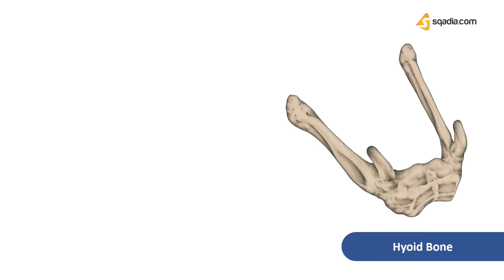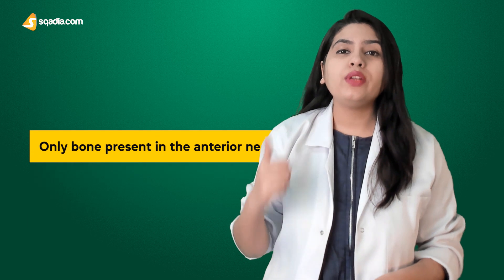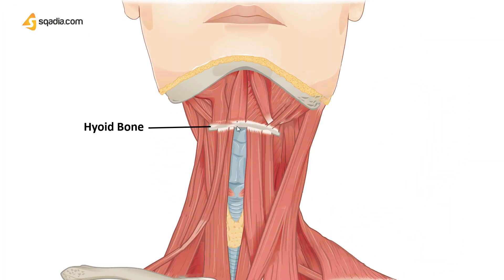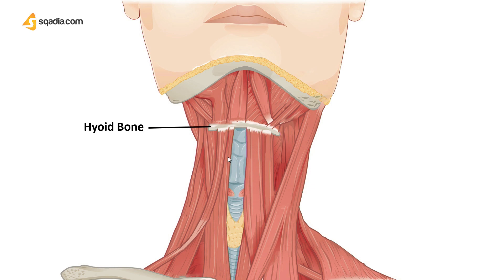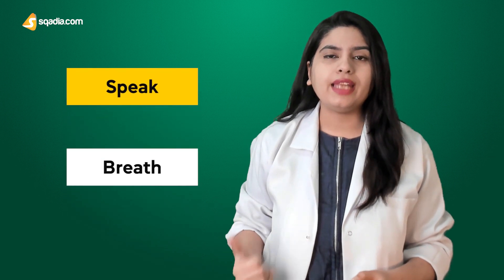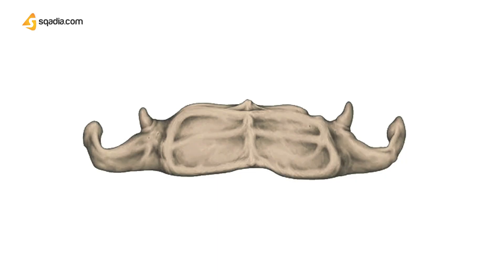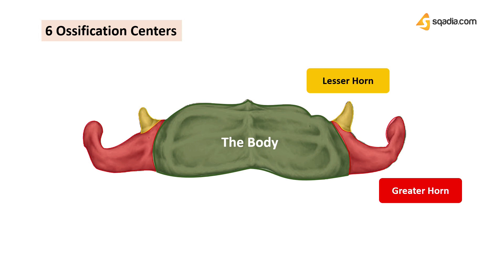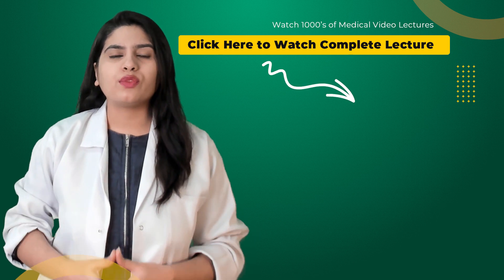Hyoid Bone Anatomy | Muscle Attachments, Movements, Functions | V-Learning™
What is the hyoid bone? We are going to learn all about hyoid bone anatomy in this lecture.

Going into the hyoid bone definition, location, structure, function and anatomical features, interesting facts, and most importantly, the muscle and ligaments. So, watch this fun lecture and maximize your learning!

▬ 🕘 TIMESTAMPS
0:00 - What is Hyoid Bone?
0:45 - Name origin of Hyoid bone?
1:07 - What makes Hyoid bone unique?
1:41 - Muscle attachments of Hyoid bone
2:09 - Other names of Hyoid bone
2:18 - Functions of Hyoid bone
2:52 - Bone anatomy landmarks
3:26 - Link to Hyoid Bone Anatomy Lecture

▬ 📌 Hyoid bone
What does the word ”hyoid” mean? It finds its origin in the Greek word ”hyoeides”, meaning ‘Shaped like the letter upsilon’.

It clearly shows it is named so because it is U-shaped. You must also remember that the mandible was also U-shaped. You can watch all about that bone in our previous lecture here.

▬ 📌 Location of the Hyoid bone
The hyoid bone is present between the lower jaw i.e. your mandible and the larynx. Surgeons use this bone as a reference point to locate the 3rd cervical, which is present on the posterior side of the hyoid bone. It is said to be approximately 3cm below the angle of the mandible.

▬ 📌 Peculiar Facts about Hyoid Bone
Firstly, it is the only bone present in the anterior neck.

Secondly, it is the only bone in the body that does not articulate with any other bone directly. It is connected with other bony structures only through many muscles and ligaments. This is why it is also termed as a “free-floating” bone.

▬ 📌 Anatomical Landmarks of Hyoid Bone
To study it thoroughly we divide the hyoid bone into 3 main parts.
The Body
🟠 Greater Horns (greater cornua)
🟠 Lesser Horns (lesser cornua)

▬ 📌 Functions of Hyoid Bone
Provides support since it carries the weight of the tongue. Which is why it is also called the lingual bone or tongue bone.

Facilitates the movement of the jaw, allowing us to speak, breathe, and swallow. It also keeps the upper airway open during sleep.

▬ 📌 Attachments of Hyoid bone
Hyoid bone has 3 types of attachments.
🟠 Muscles- Several muscles find attachment to the hyoid bone. Watch the lecture to learn all of them.
🟠 Ligaments- Stylohyoid and Hyoepiglottic ligaments
🟠 Thyrohyoid membrane